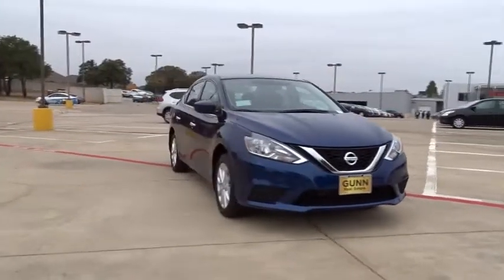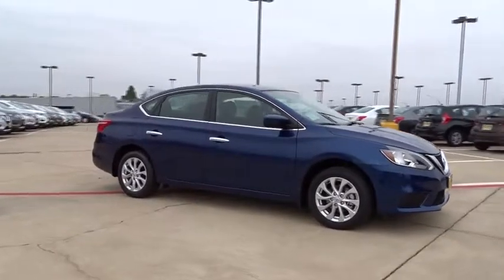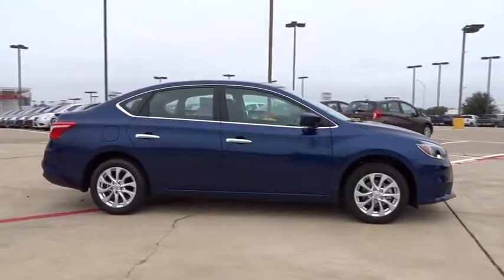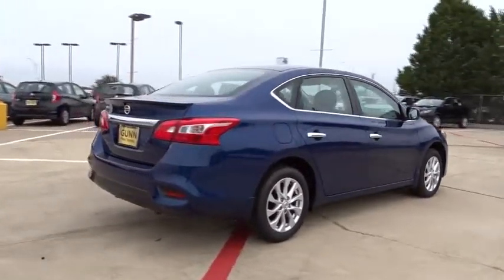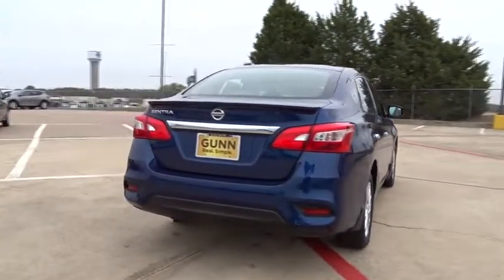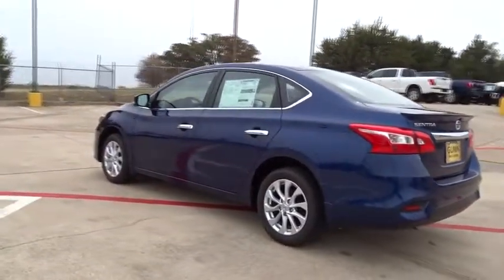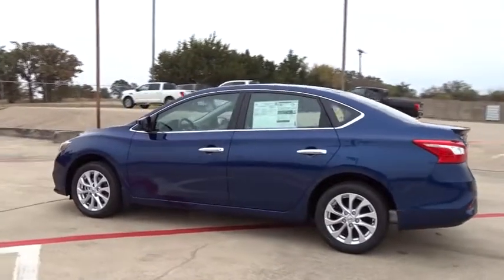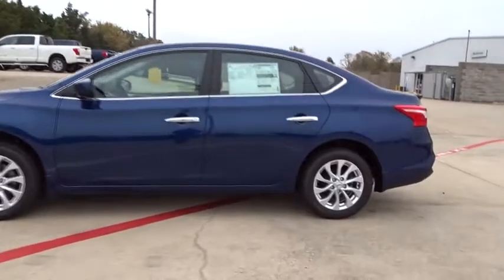2017 Nissan Sentra Denton, Dallas, Fort Worth, Grapevine, Lewisville, Frisco, TX D76177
2017 Nissan Sentra S - Stock#: D76177 - VIN#: 3N1AB7AP4HY411327

Sentra completely redefines what an affordable car can be and proves the good life is well within reach. With tasteful styling inside and out, advanced available features you'll love, and a huge interior with surprising luxuries like Dual Zone Automatic Temperature Control and Push Button Ignition. The drive's special too, with a super-smooth Xtronic CVT transmission. More than just a pretty face, Sentra's design was perfected in the wind tunnel, to create a ride that's as quiet as it is fuel-efficient. It comes standard with a set of 16-inch steel wheels with stylish wheel covers. Standard on all trims, front boomerang-shaped, halogen headlights are paired with LED accent lights. Soft-touch materials throughout the cabin and unexpected available luxuries like rich wood-tone trim and perforated leather-appointed seats that come together to create a very personal space. Fine Vision electroluminescent gauges give confidence to the driver with a clean, concise readout in all lighting conditions, improving visibility and reaction time. This is Sentra, exactly the way you want it. Sentra is powered by a 124hp (130 with manual transmission), 1.8L engine that achieves an impressive 37 mpg on the highway. The Sentra SR Turbo is powered by a 188hp 1.6L turbocharged engine with a 6-speed manual transmission or Xtronic CVT. Sentra is equipped with three drive modes to suit your mood. Choose Eco to help maximize fuel efficiency. For maximum responsiveness and a boost of fun try Sport mode. For an ideal blend of efficiency and performance, set it to Normal. The electric power steering system senses how fast you're going, so it provides a natural, solid feel at higher speeds and more power assist at low speeds for effortless maneuvers.